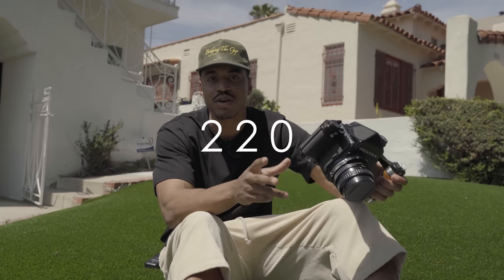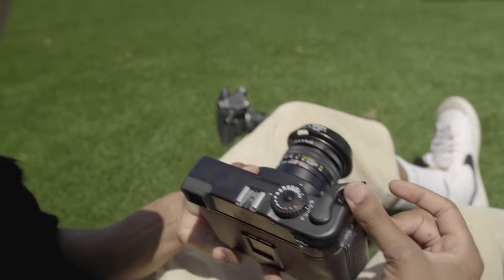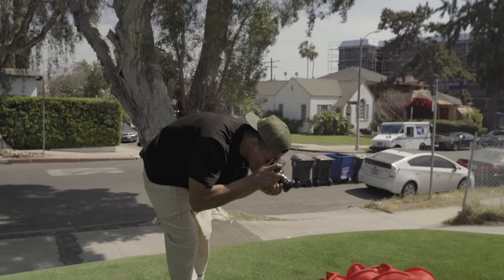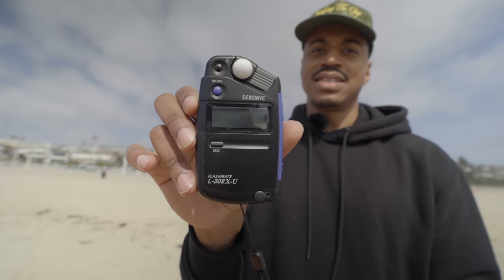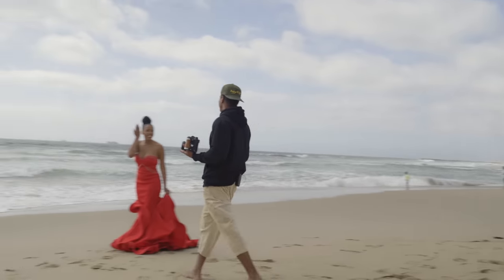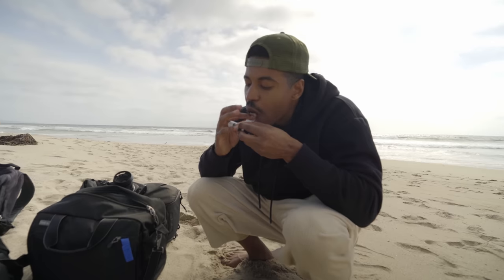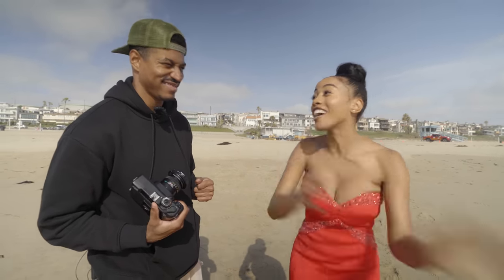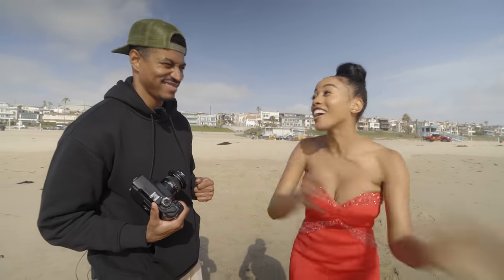MAMIYA 7II vs. PENTAX 67 w/ Expired Film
Finally the day has come where I've gotten the opportunity to finally shoot with the real deal Mamiya 7ii. Joi and I hit the a neighborhood lawn & Manhattan Beach to grab some shots of her on Portra 160. I also pulled out Kodak's Portra 160VC expired film to see what the hype was about. I hope y'all enjoy this one.

Model:
Joi Liaye

Cameras used:
Pentax 67 90mm
Mamiya 7II 85mm

Film stocks used:
Kodak Portra 160
Kodak Portra 160 VC